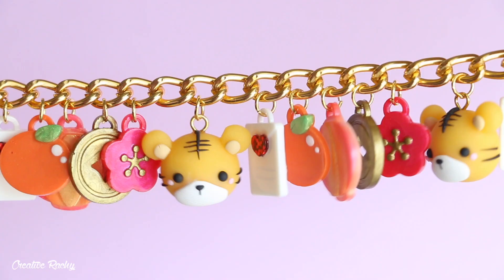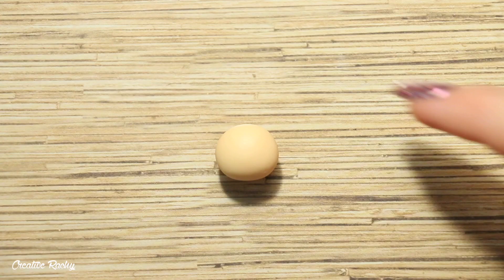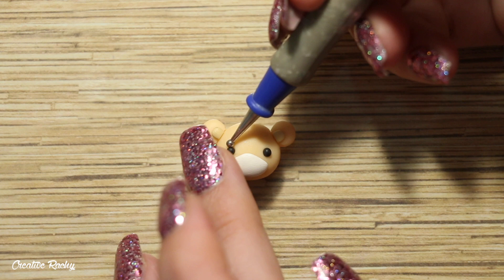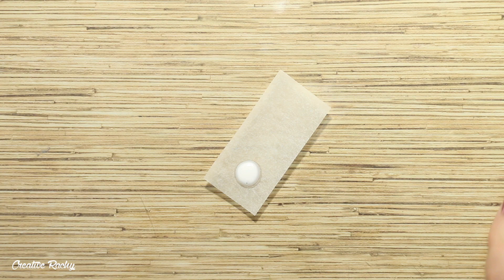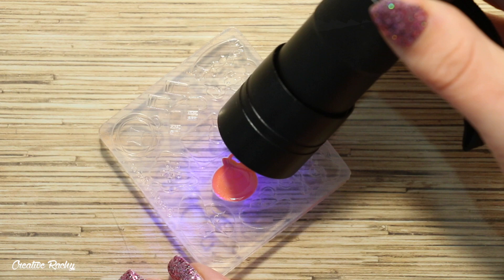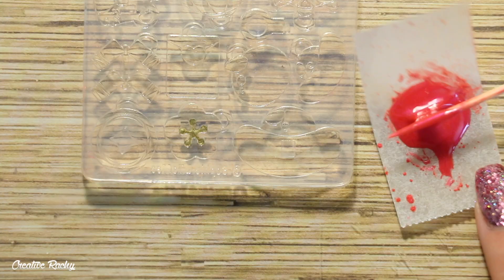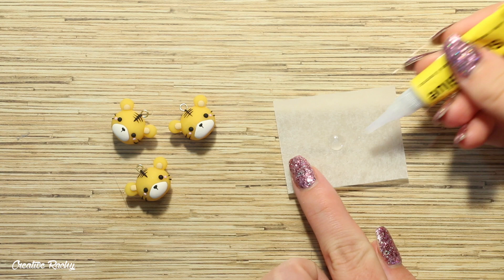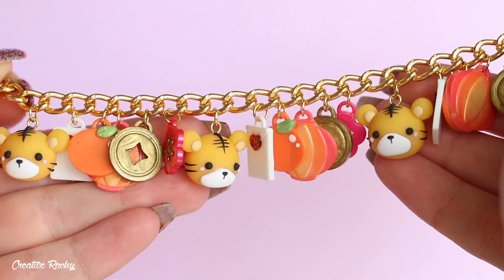Tiger Chinese New Year Charm Bracelet │ Sophie & Toffee Elves Box January 2022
Hi everyone! :)

In this video I show you what we received in the January Sophie & Toffee Elves Box, as well as show you how to make a tiger Chinese New Year charm bracelet using polymer clay, UV resin and the craft supplies included.

About the Sophie & Toffee Club ‘Elves Box’:
The Elves Box is a special craft box curated by the Elves of Sophie & Toffee, for everything precious and worthy - all at a super good deal! Besides being the first to receive Sophie & Toffee newest exclusive items, you get other high quality supplies from Japan and limited edition crafting kits.

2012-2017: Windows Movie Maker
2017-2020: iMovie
2021-current: Final Cut Pro X